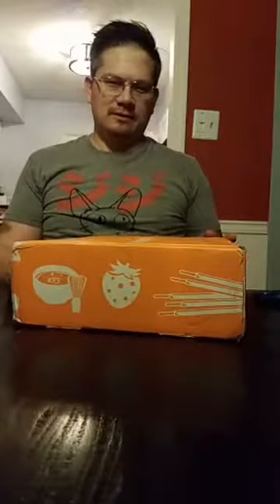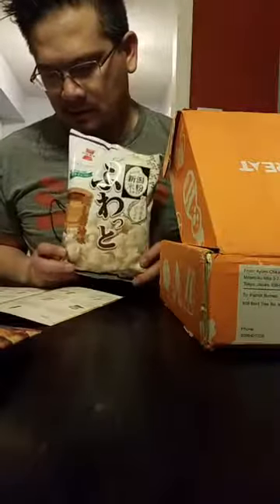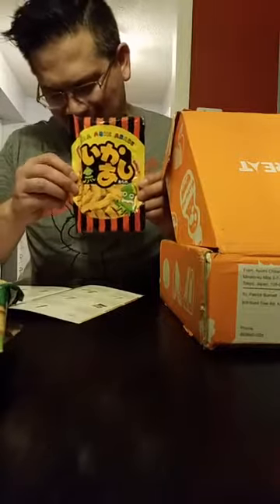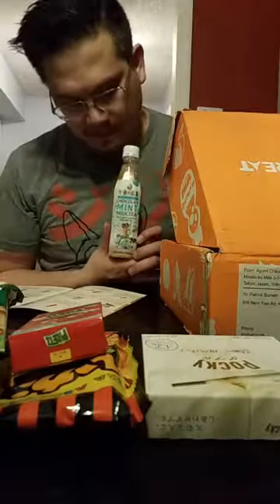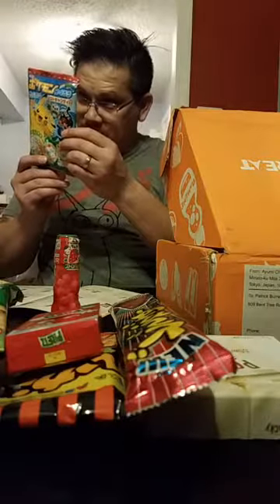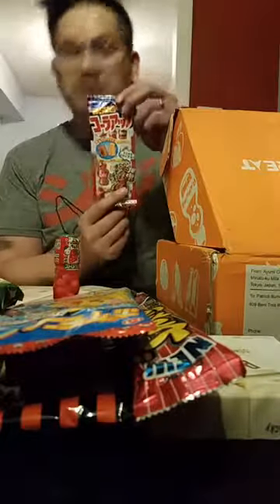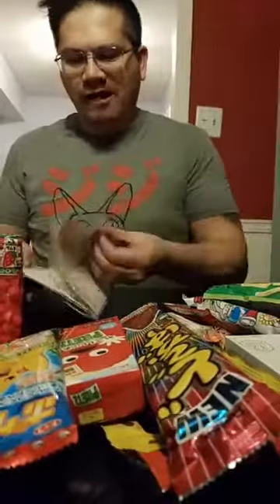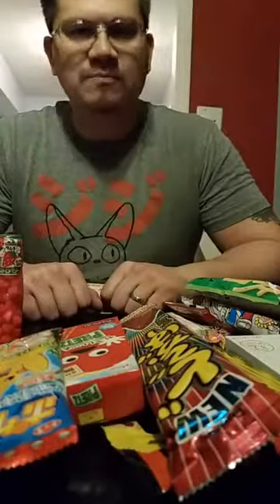November 2017 Tokyo Treat Box opening!!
We open the November 2017 Tokyo Treat box!